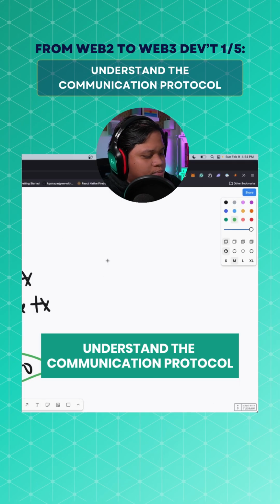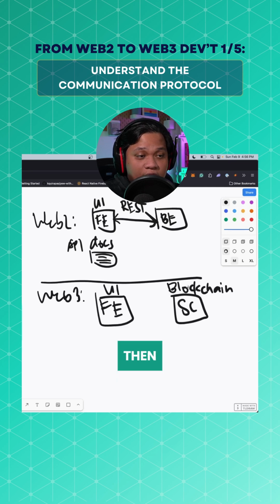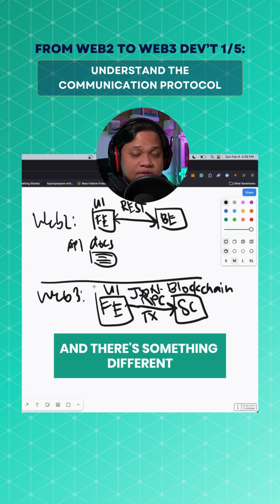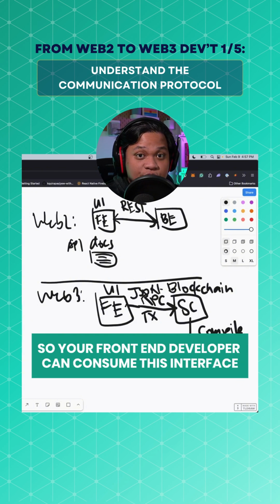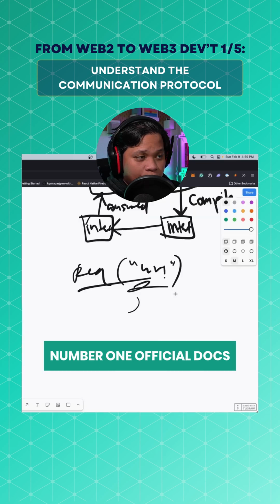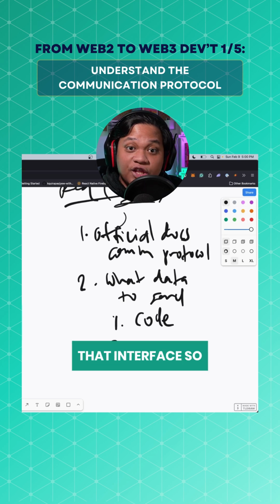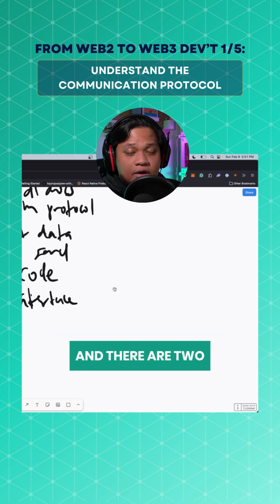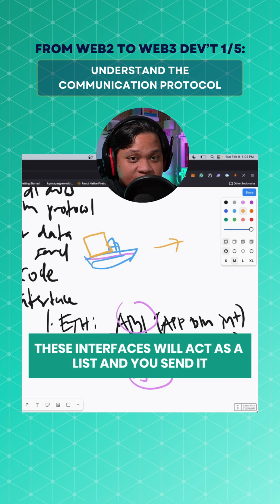From Web2 to Web3 Dev’t 1/5: Understanding the communication protocol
Are you a Web2 dev transitioning to Web3? One key skill you need: understanding communication protocols.